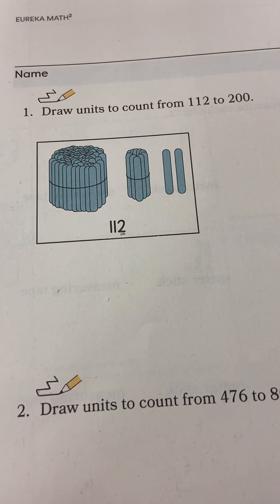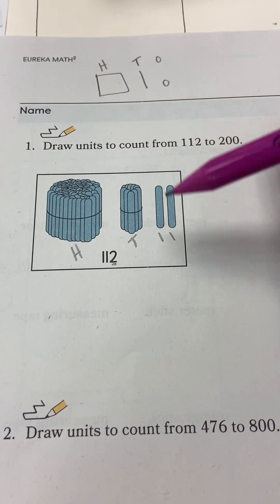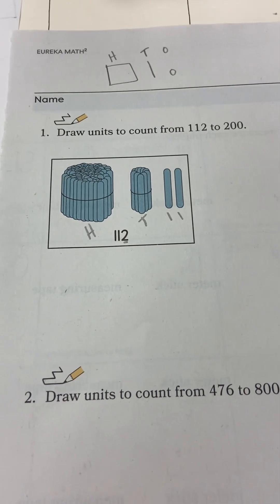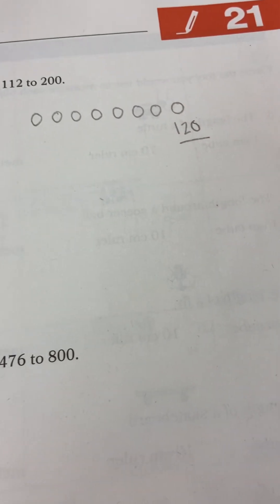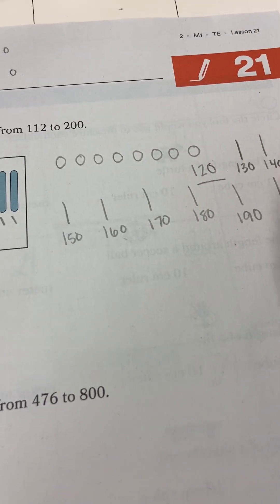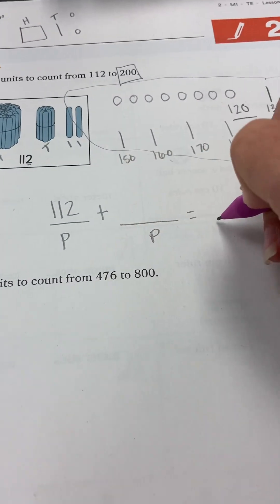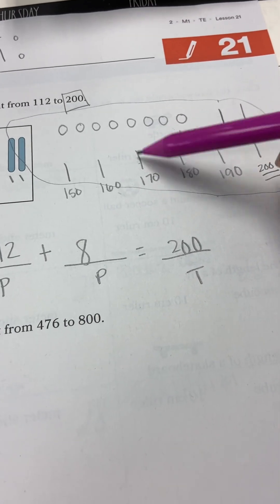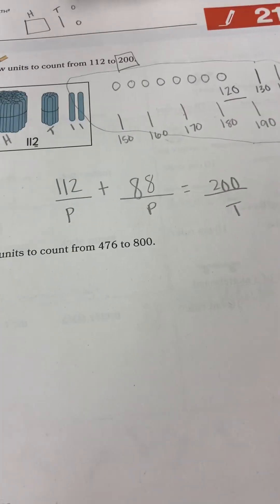Math squared- module 1, lesson 21. Counting up by drawing hundreds, tens, and ones- 2nd grade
An added extension of finding the missing part